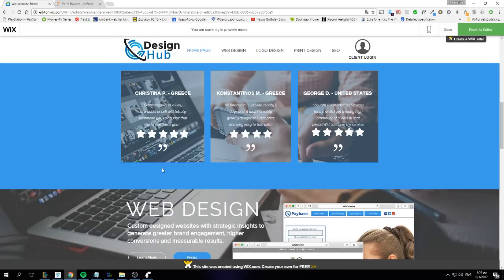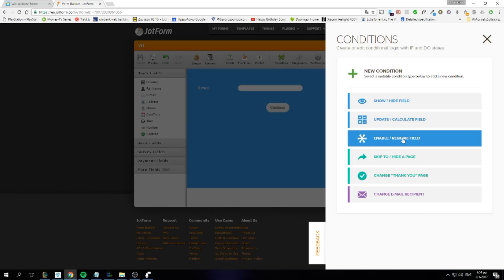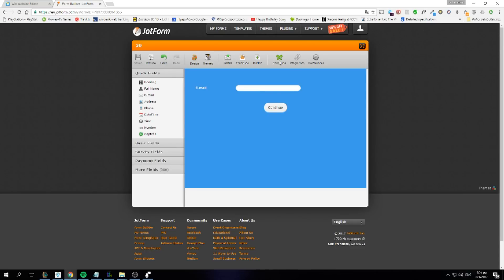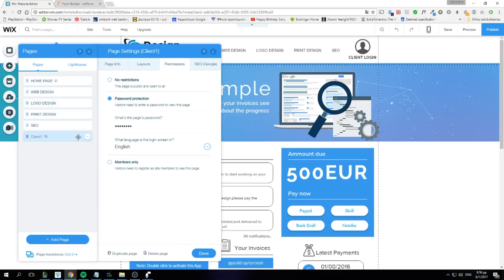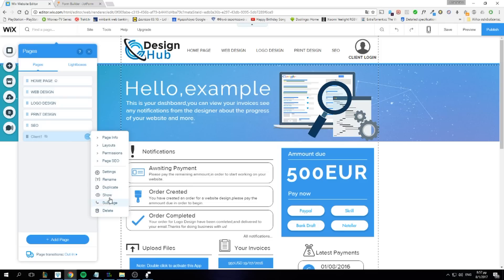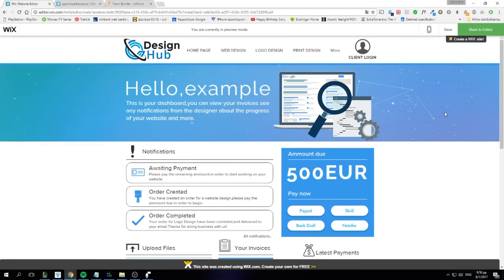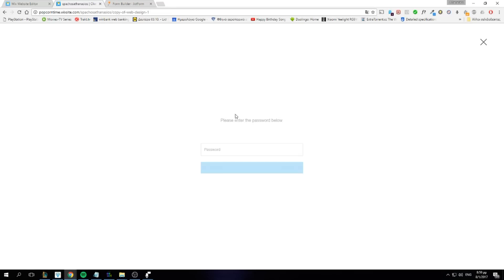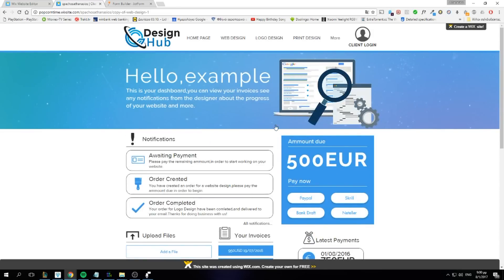How to Create a Wix Client Dashboard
This is a quick tutorial on how to build a custom member login to a client dashboard on your Wix site!  This was created by Sakis Spahos.